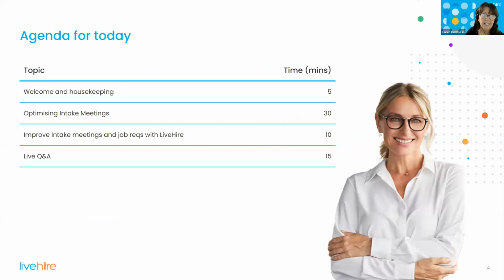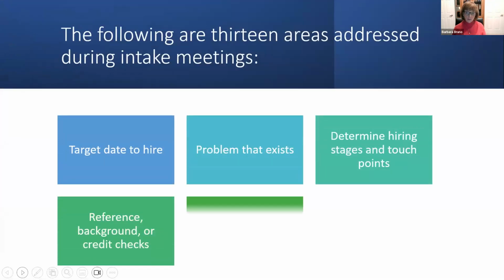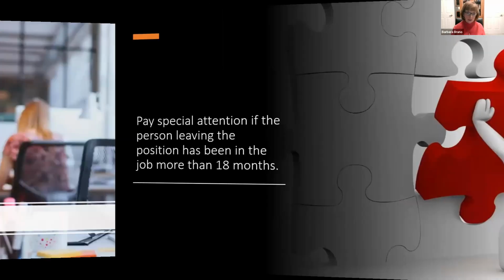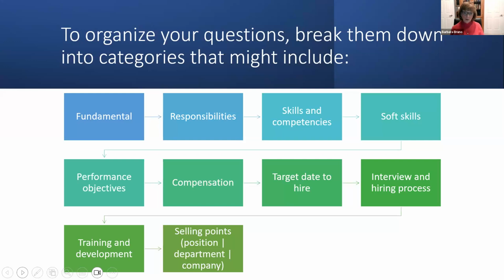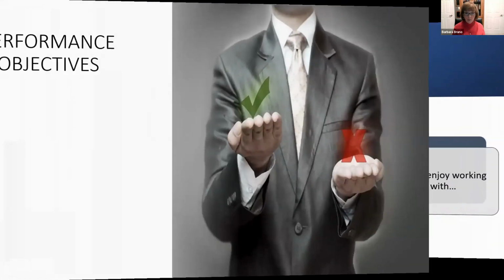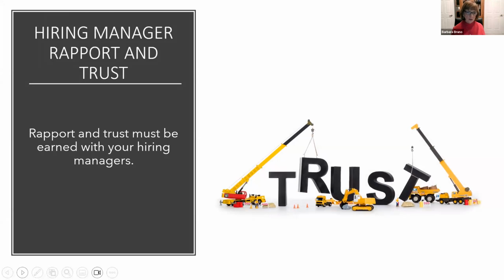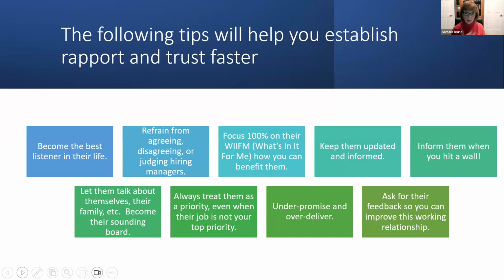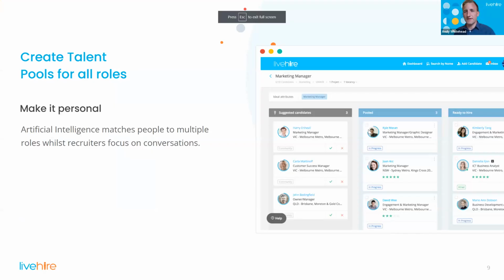Optimising Hiring Manager Intake Meetings with Barbara Bruno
Get ready to improve intake meetings and optimise the recruitment process.
Effective intake meetings are the cornerstone of successful recruitment, and this webinar aims to provide you with a comprehensive roadmap to optimise the process.

We have invited recruitment expert Barbara Bruno to share her roadmap for running highly effective intake meetings with hiring managers.This webinar will be packed with practical insights and actionable steps to enhance your approach.